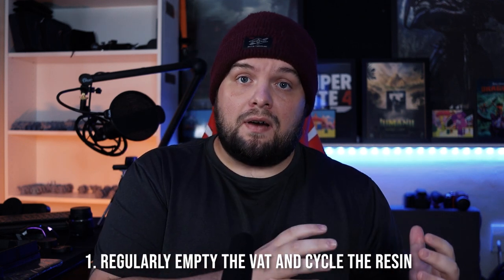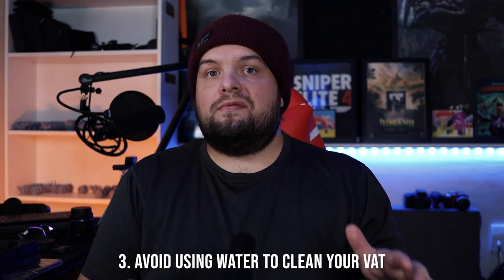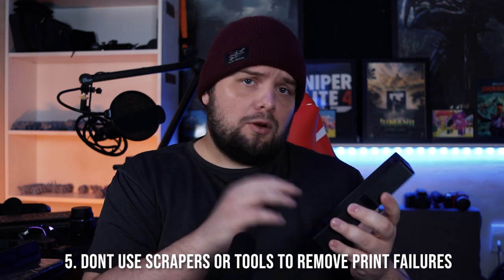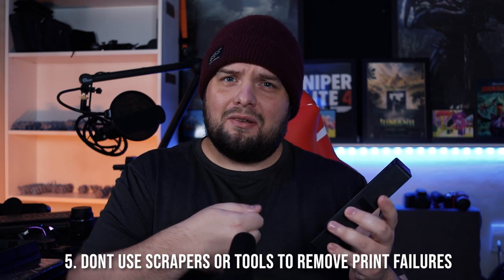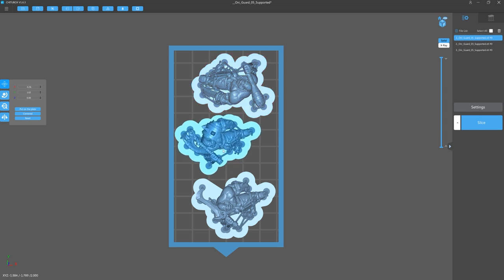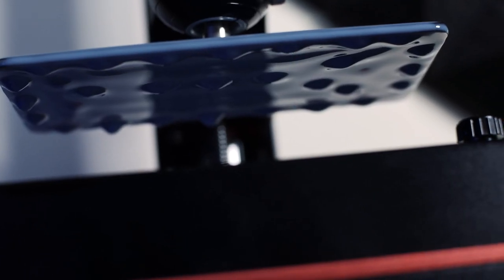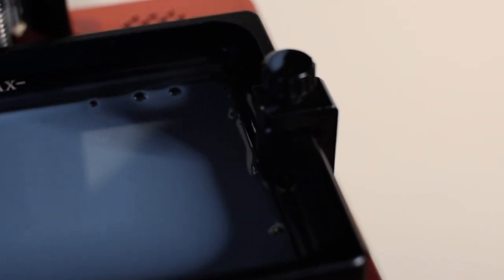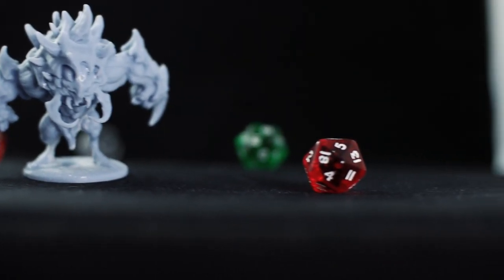10 Tips for your FEP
Lance from Epics 'N' Stuffs shares 10 tips to keep your FEP healthy for a longer and more print friendly life :D

Product Links
*Elegoo Mars* - *UK* *US*
*Elegoo Grey ABS Resin* - *UK* *US* - (Non ABS Like)
*Elegoo 2 PCs plastic resin tank* - *UK* *US*
*Elegoo Mars 5 PCs FEP Film* - *UK* *US*
*Anycubic 1 PC Photon/S FEP Film* - *UK* *US*
*Anycubic 5 PCs Photon/S FEP Film* - *UK*
*Anycubic 2 PCs Photon/S FEP Film* - *US*
*Nitrile Gloves* (Check for your size) - *UK* *US*
*Masks* - *UK* *US*
*Isoporpyl* - *UK* *US*
*IPA Wipes 12x100 pack - *UK*
*IPA Wipes 4x100 pack - *US*
*Strainers* - *UK* *US*
*Ultrasonic Cleaner 3L* - *UK* *US*
*UV curing lamp* - *UK* *US*